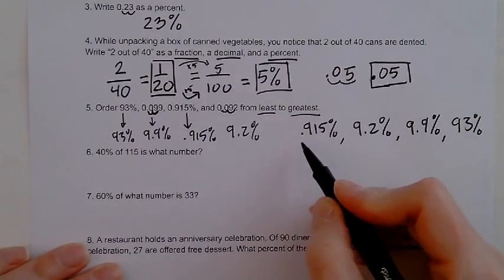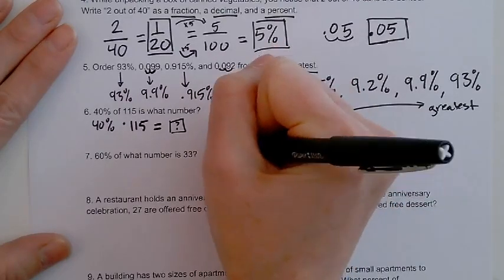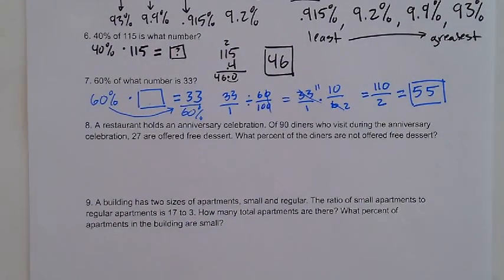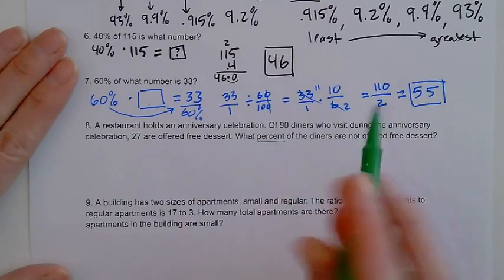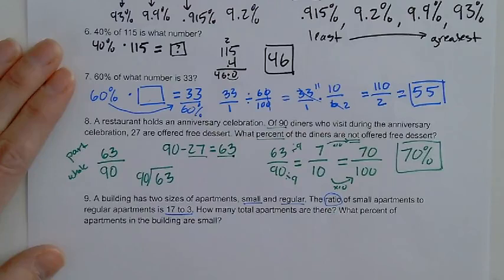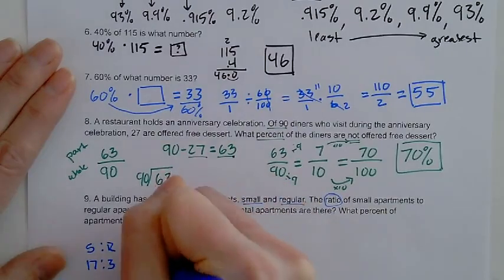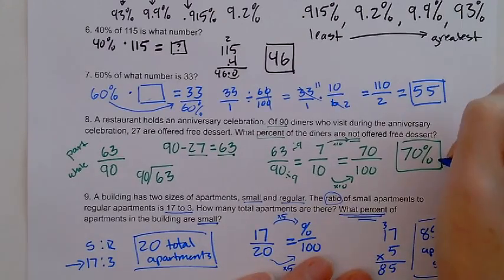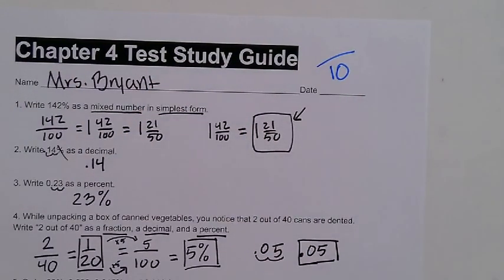Ch 4 Study Guide Answers